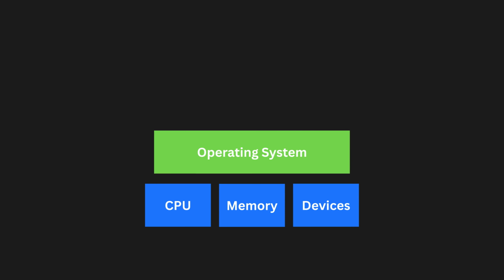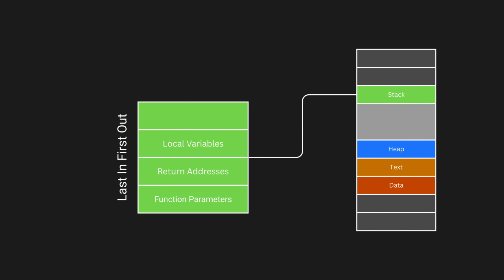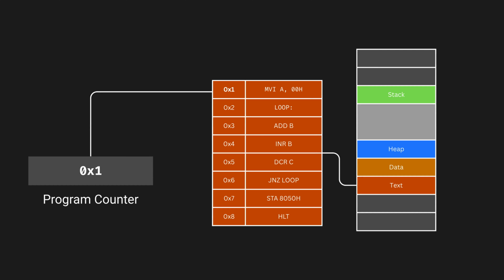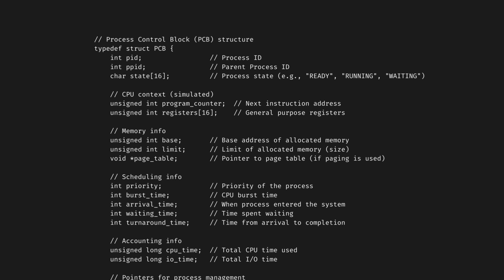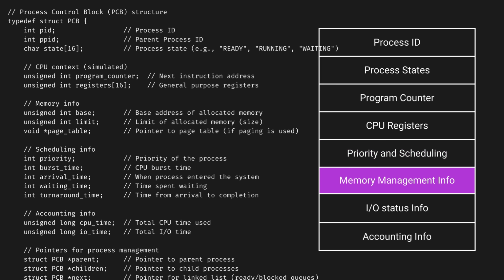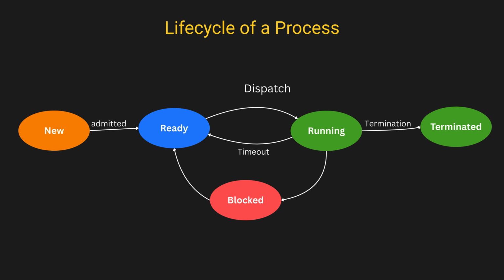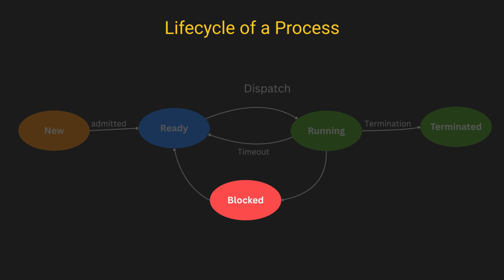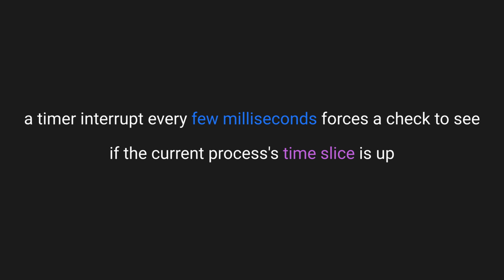How your OS manages thousands of processes?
Process Management in Operating Systems Explained Simply

Context switching in operating systems

Ever wondered how your computer runs thousands of processes at the same time without crashing?
In this video, we’ll break down Process Management in Operating Systems — the secret behind multitasking and smooth performance.

You’ll learn:
- What a process really is
- The life cycle of a process (creation → execution → termination)
- The role of the Process Control Block (PCB)
- How context switching works behind the scenes

Whether you’re a computer science student, preparing for exams, or just curious about how operating systems work, this video will give you a crystal-clear understanding of process management.